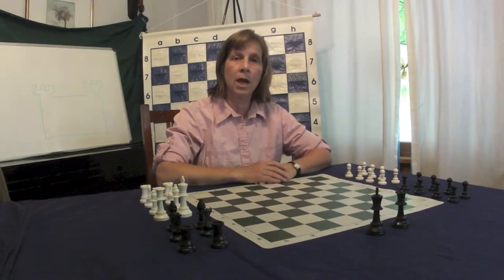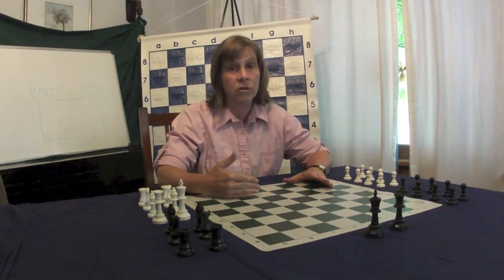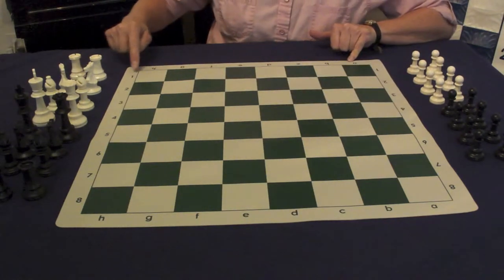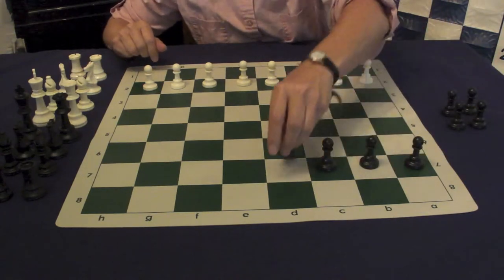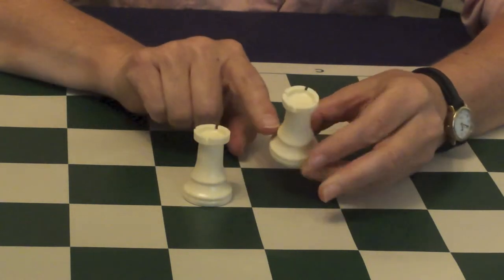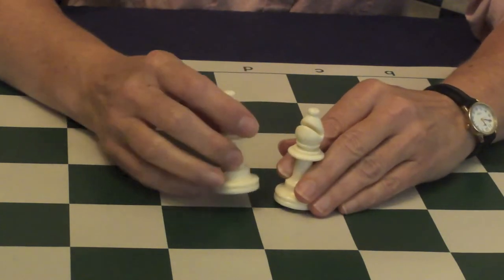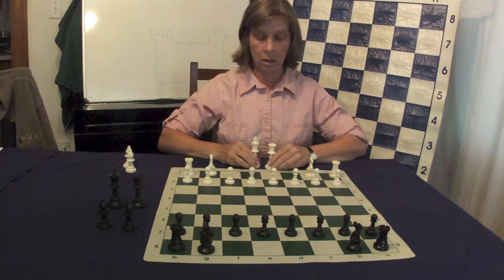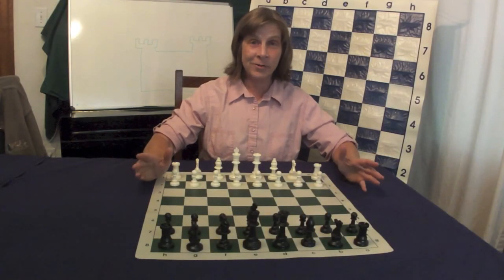Setting up a chess board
Introduction to setting up a chess board